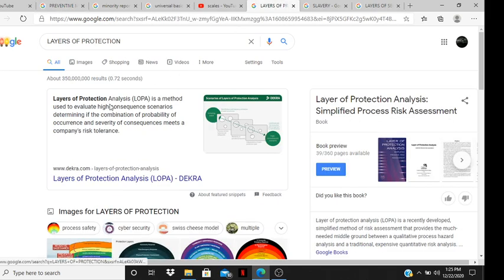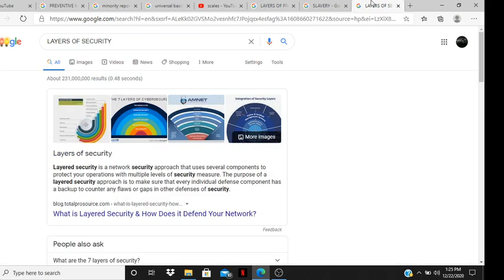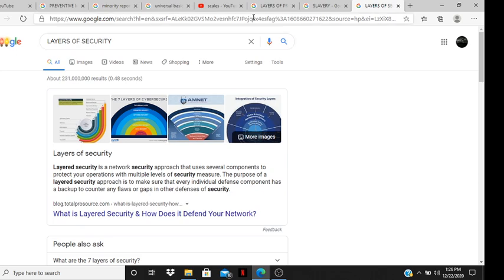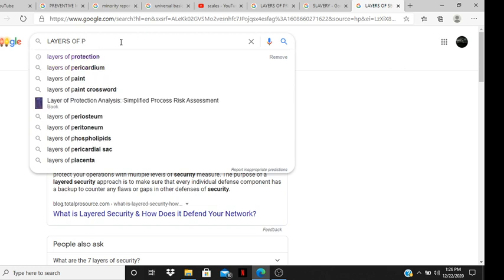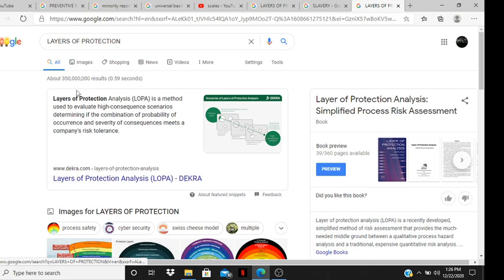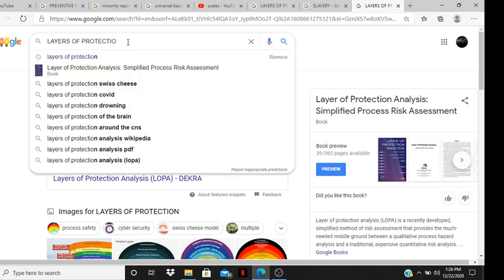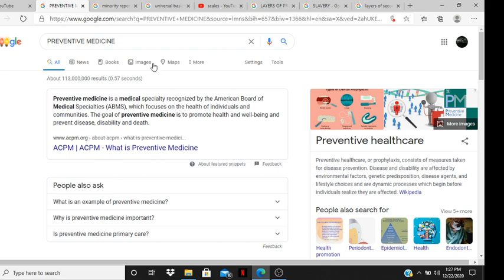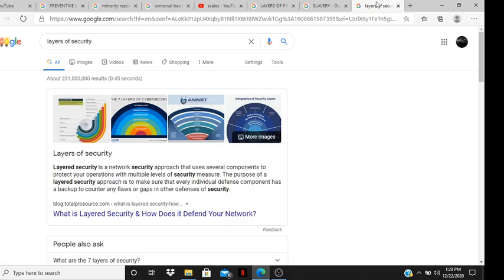PREVENTION COULD LEAD TO ENSLAVEMENT